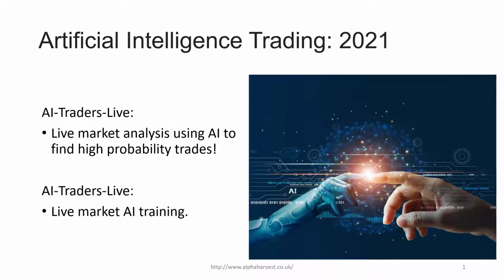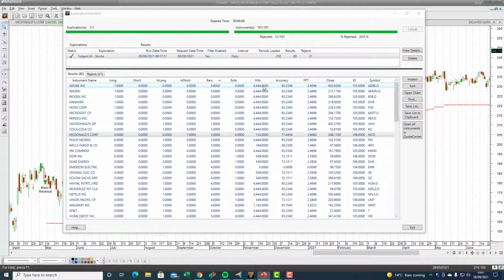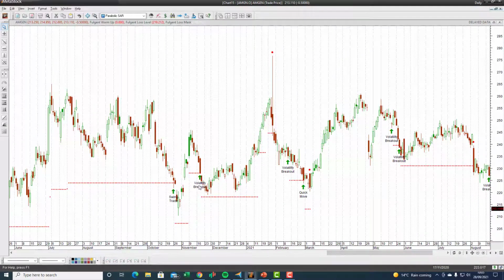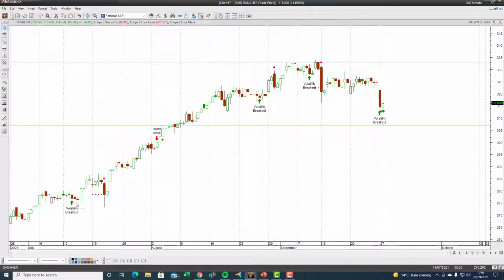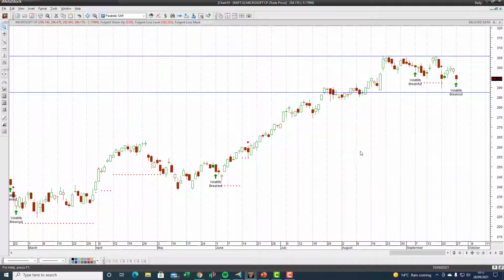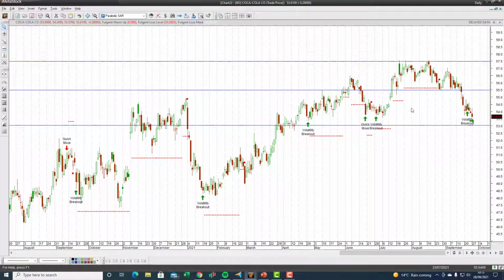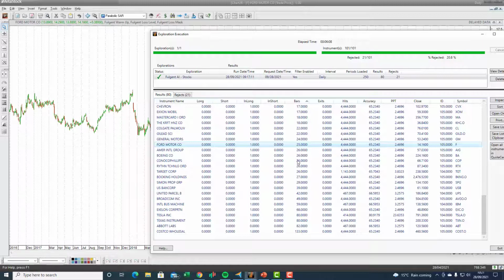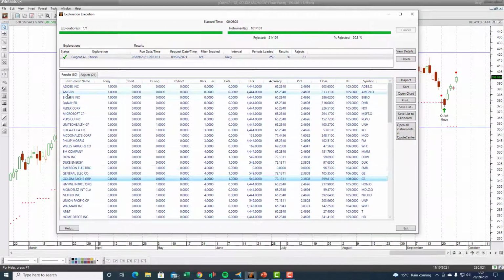S&P100 Index Hot Stocks Artificial Intelligence Trading Review 28th September 2021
A review of the latest hottest trades as identified by artificial intelligence.

A review of ADBE, AMGN, BIIB, DHR, FDX,MSFT,PEP,UNH, KO, MCD, GS, TSLA, AVGO and a few others as identified by AI.

Happy AI trading all.
Regards
Richard